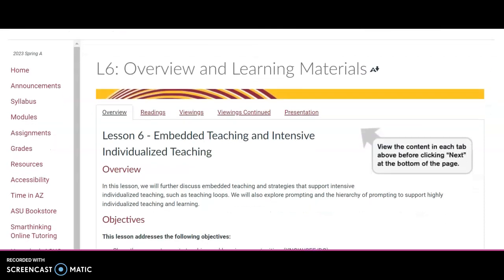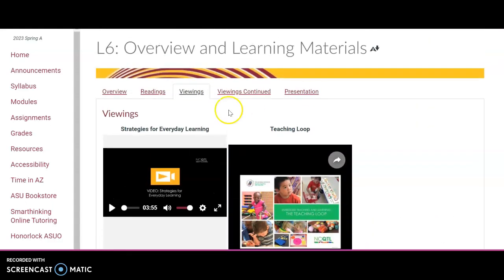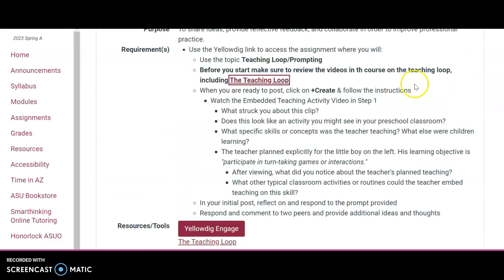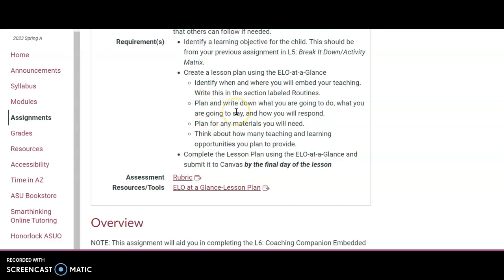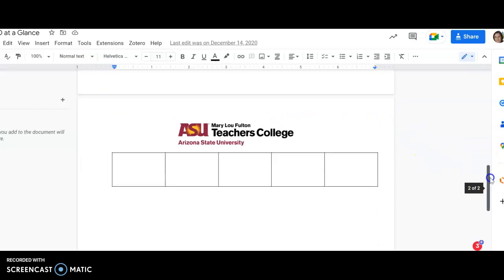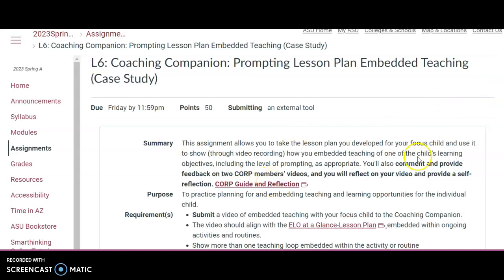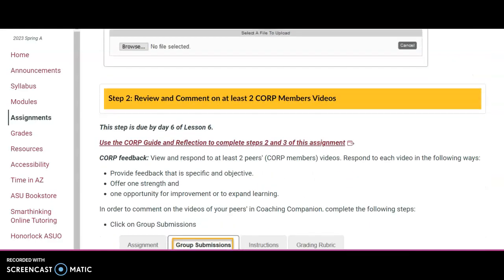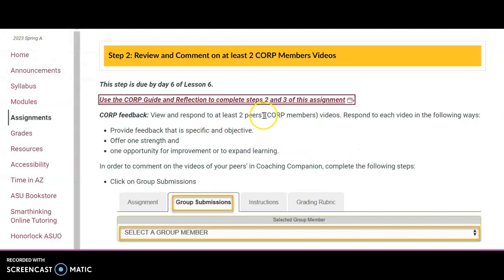ECS 427 L6